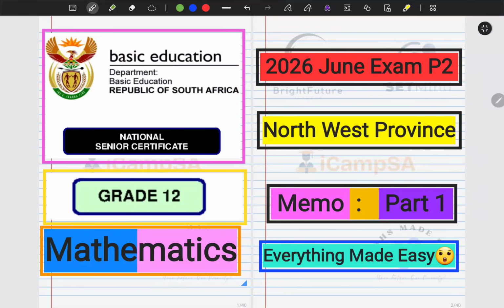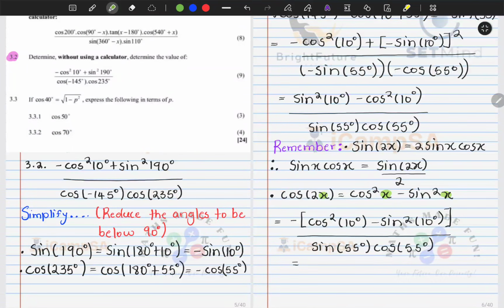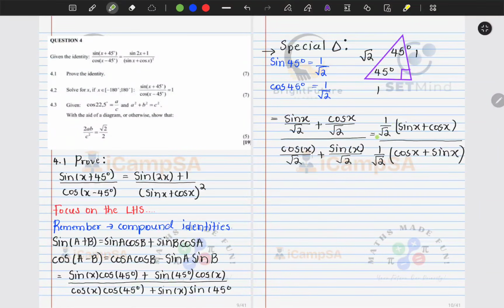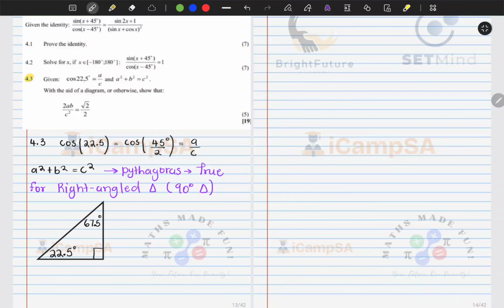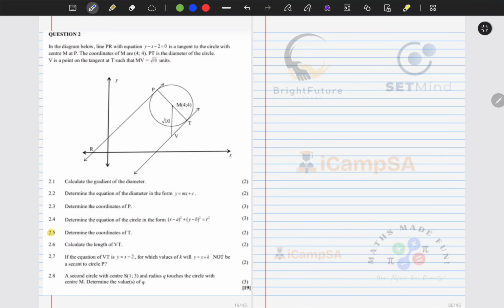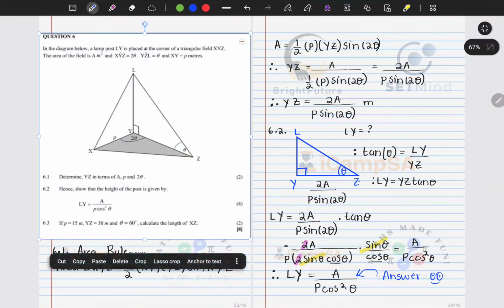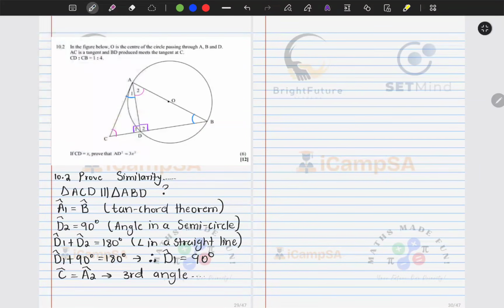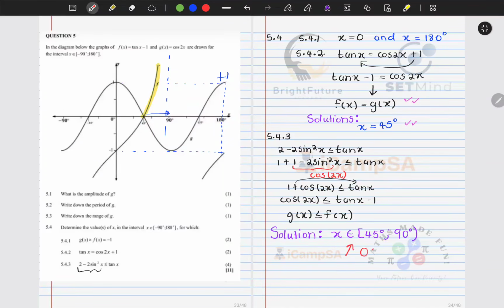Grade 12 Mathematics P2 June 2026 Exam Walkthrough (North West) | Part 1 | iCampSA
Struggling with Grade 12 Mathematics Paper 2? In this video, we walk through the Grade 12 NSC June 2026 Mathematics Paper 2 from the North West Province (Part 1)
In Part 1 of this detailed walkthrough, we break down the Grade 12 NSC June 2026 Mathematics Paper 2 from the North West Province. We don't just give you the memorandum answers; we unpack the core geometric principles, algebraic derivations, and analytical logic you need to ace your final trials and upcoming National Senior Certificate (NSC) examinations.

What we cover in Part 1:
• Analytical Geometry: Equation of a circle and related tangent theorems
• Trigonometry: General solutions, 3D Trigonometry, Area Rule, and Cosine Rule
• Functions: Trigonometric Graphs analysis
• Euclidean Geometry: Circle geometry riders broken down logically

Want to master Matric Maths with clear, conceptual understanding?
Join the iCampSA family! We focus on building genuine mathematical logic so you can tackle any exam question with confidence.

Lesson Chapters (Timestamps)
00:00:03 - Introduction & North West Grade 12 June Exam Overview
00:00:37 - Question 3.1: Simplifying Trigonometric Expressions Using Quadrants & Co-Ratios
00:09:02 - Question 3.2: Double-Angle Identities and Multi-Angle Simplification
00:18:19 - Question 3.3: Defining Triangles on the Cartesian Plane (Adjacent, Opposite, Hypotenuse)
00:23:05 - Question 3.3.1 & 3.3.2: Evaluating Compound and Special Angles from Variables
00:26:38 - Question 4.1: Proving Complex Trigonometric Identities (Left Hand Side vs Right Hand Side)
00:34:43 - Question 4.2: Solving Trigonometric Equations for a General Solution
00:45:24 - Question 4.3: Right-Angled Triangles and Double Angle Proof Mechanics
00:52:35 - Analytical Geometry: Circle Geometry, Coordinates, and Tangents Overview
00:53:35 - Question 2.1: Finding the Gradient of a Diameter Perpendicular to a Tangent
00:56:53 - Question 2.2: Determining the Equation of a Circle's Diameter
00:58:01 - Question 2.3: Finding Intersection Points of Tangents and Diameters
01:00:41 - Question 2.4: Finding the Center and Writing the Full Equation of a Circle
01:03:03 - Question 2.5: Intersection of Circle Boundaries and Diameter Coordinates
01:06:05 - Question 2.6: Calculating Chord and Tangent Line Segments via Pythagoras Theorem
01:08:31 - Question 2.7: Line Secant Conditions and Tangency Ranges for Parameter 'k'
01:12:17 - Question 2.8: Intersecting Circles Homework Challenge (Circle M vs Circle Q)
01:13:06 - Question 6: 2D and 3D Trigonometry (Lamp Post Field Problem Introduction)
01:14:02 - Question 6.1: Expressing Side Lengths Using the Area Rule Formula
01:16:04 - Question 6.2: Proving 3D Vertical Heights in Terms of Variables
01:19:41 - Question 6.3: Applying the Cosine Rule to Find Physical Distance Lengths
01:24:07 - Question 7.1: Euclidean Geometry (Theorem Proof: Angle at Center equals 2x Angle at Circumference)
01:30:27 - Circle Geometry Similarity: Proving Triangle Similarity and Proportional Sides
01:35:27 - Solving Proportional Sides Multiplied Equivalents (AD^2 = 3x^2)
01:40:19 - Trigonometric Graphs: Analyzing Amplitude, Period, and Range
01:44:05 - Question 5.4.1: Interpreting Graphic Function Products over Specific Intervals
01:46:14 - Question 5.4.2 & 5.4.3: Finding Graphical Intersection Points and Solving Graph Inequalities